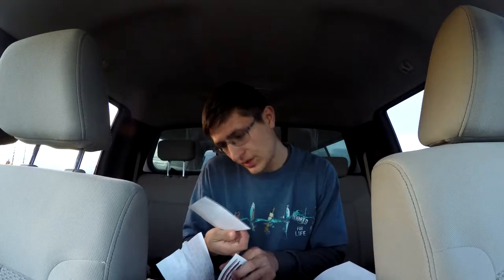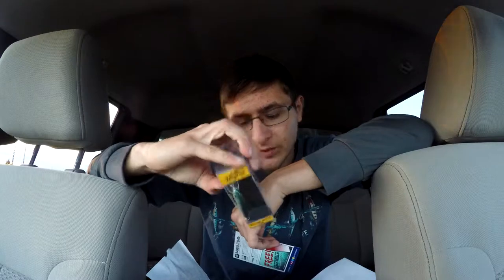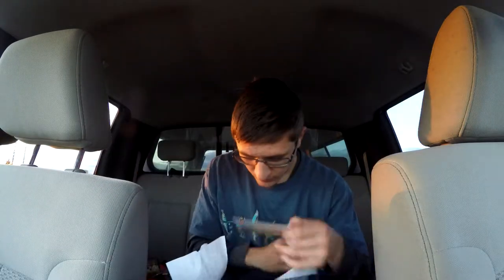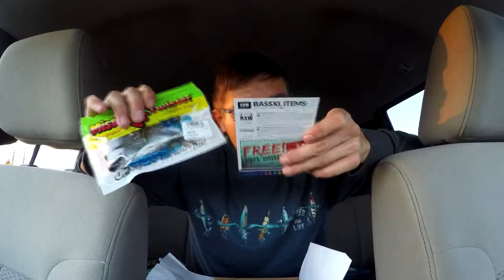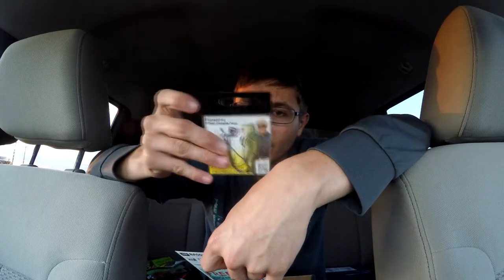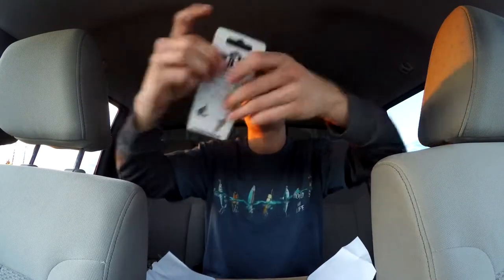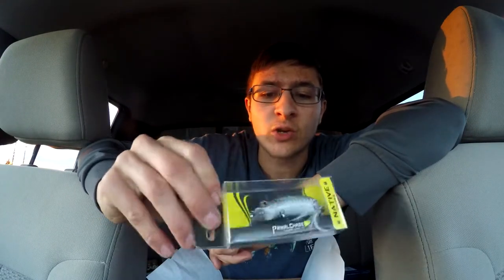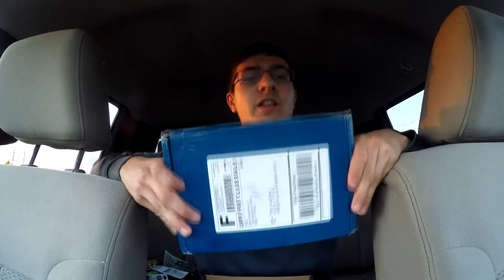April Lucky Tackle Box UNBOXING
Sorry for being so late once again tomorrow reel tackle box comes out! FISH ON!

Watch this sick video!
 "How to upload your catch. Plus a good bass caught!"